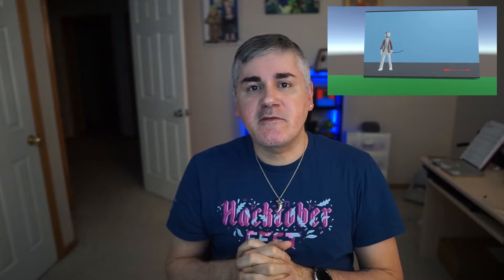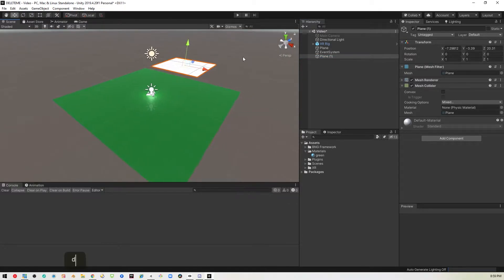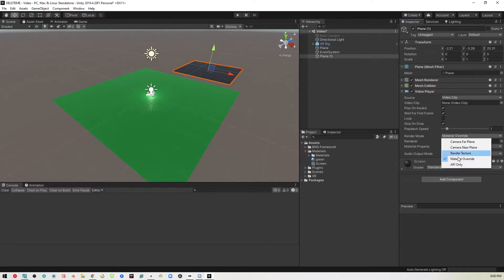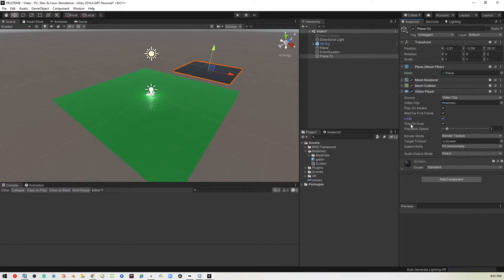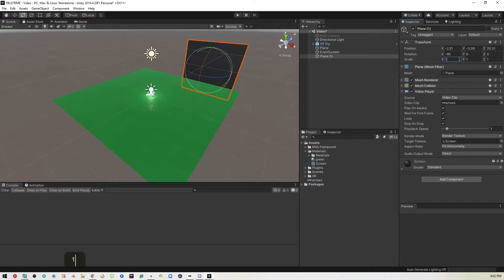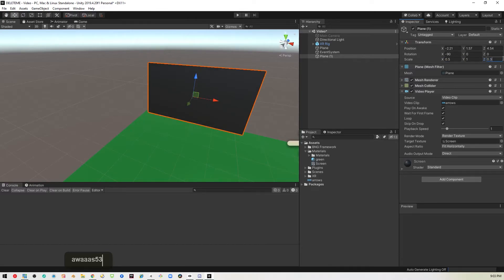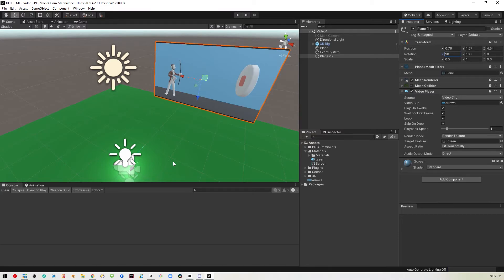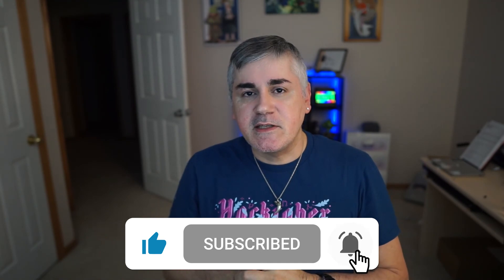Unity XR - How to add videos in Unity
In this video I show you how to use video files in Unity for tutorials, screens, etc.